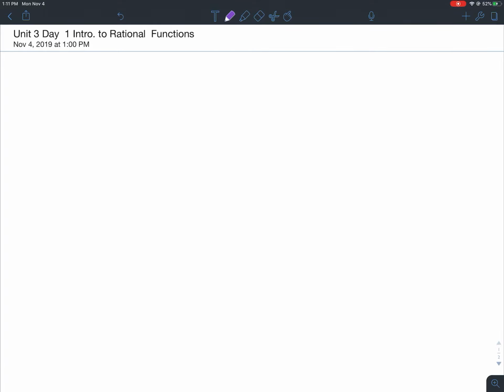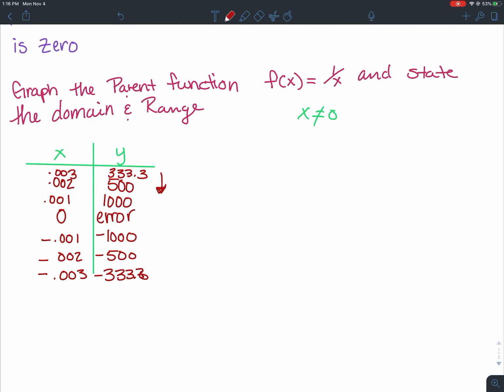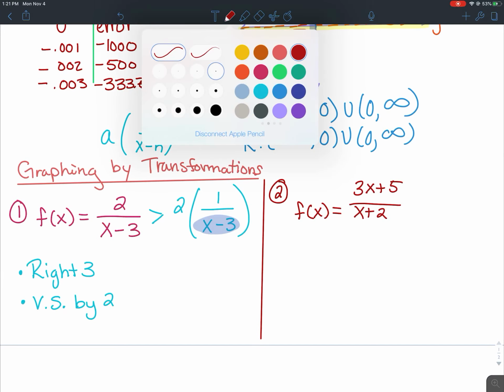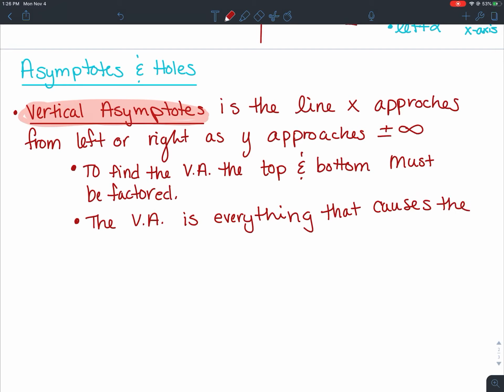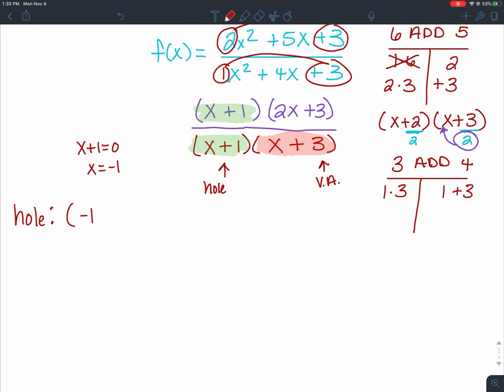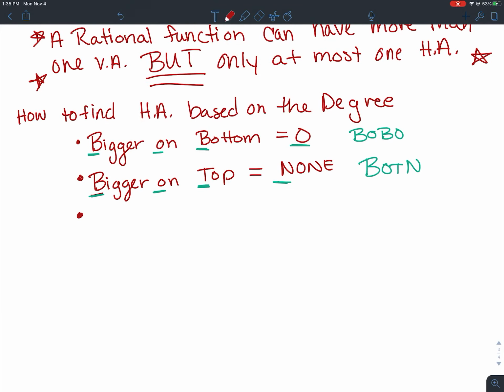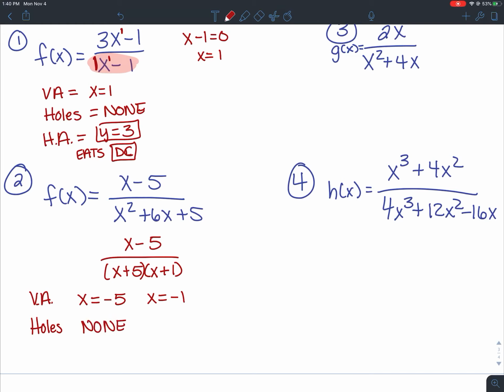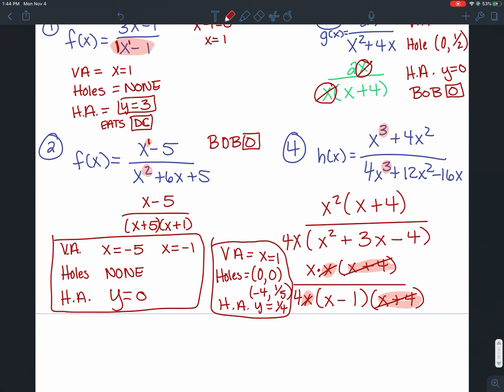Unit 3 Day 1 Intro. To Rational Functions